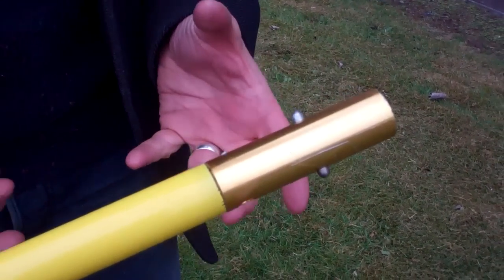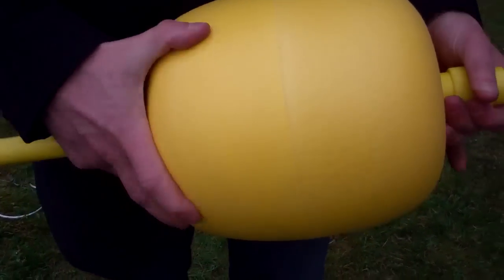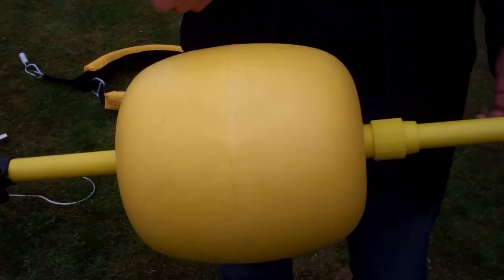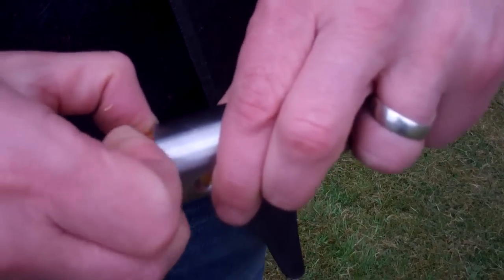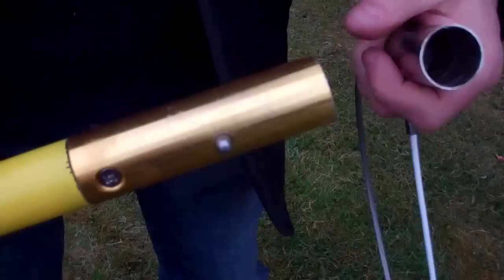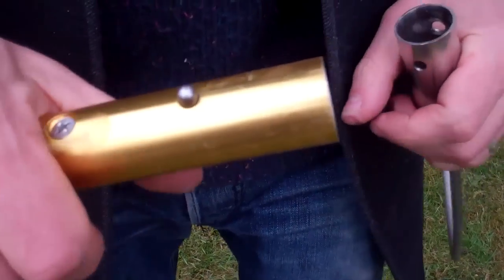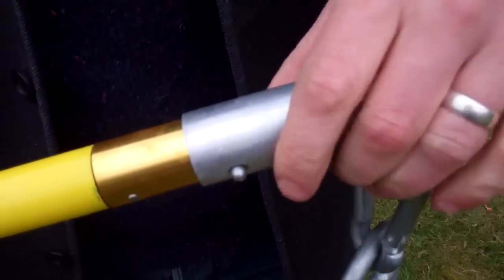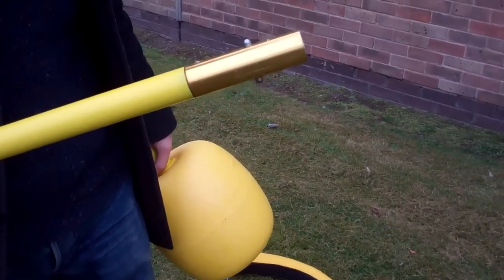How To Change Attachments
This video demonstrates the simple, easy to follow process of how you change attachments on our rescue poles.

Reach and Rescue develop innovative, long-reach, telescopic water rescue poles and water rescue equipment that is saving lives in 50+ countries worldwide. Our products enable emergency services, search and rescue teams and the public to conduct swift, directionally accurate rescues by retrieving casualties from safe distances – minimising the danger posed to themselves whilst also boosting casualty survival chances. To date, our rescue poles and public-access water rescue systems have prevented the deaths of more than 50 people from potentially life-threatening situations.